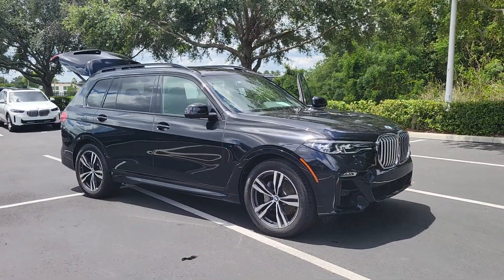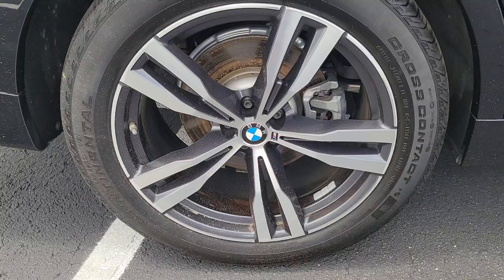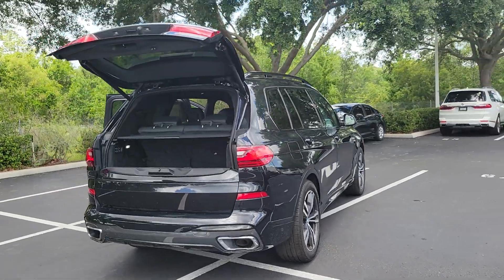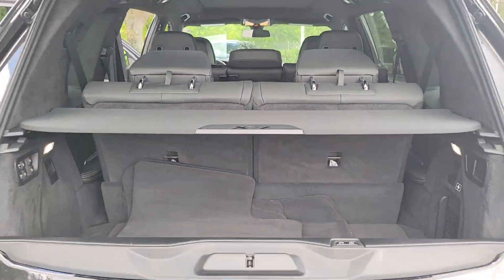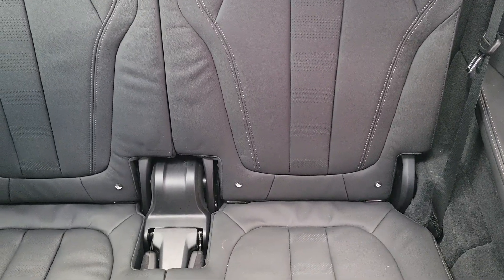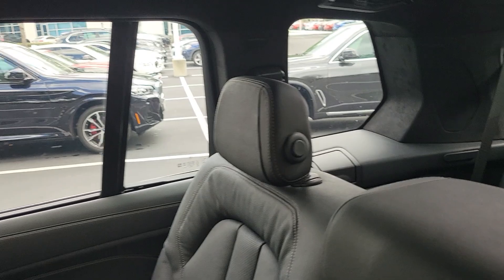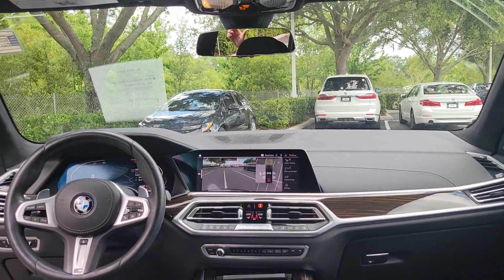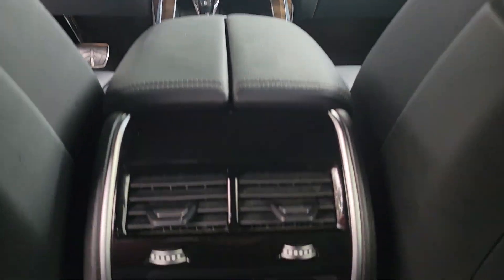2020 BMW X7 Lakeland, Plant City, Winter Haven, FL LP6209J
FUEL EFFICIENT 25 MPG Hwy/20 MPG City! BMW Certified, ONLY 29,860 Miles!
PREMIUM PACKAGE  -inc: Remote Engine Start  Soft-Close Automatic Doors  Head-Up Display  harman/kardon Surround Sound System  Gesture Control  Rear Electric Side Window Shades,REMOTE ENGINE START,HEAD-UP DISPLAY,FRONT VENTILATED SEATS,LUXURY SEATING PACKAGE  -inc: Front Ventilated Seats  Multi-Contour Seats  Front Massaging Seats,FINELINE STRIPE BROWN HIGH-GLOSS WOOD TRIM,BLACK SAPPHIRE METALLIC,ANTHRACITE ALCANTARA HEADLINER,BLACK  VERNASCA LEATHER UPHOLSTERY,M SPORT PACKAGE  -inc: Shadowline Exterior Trim  Wheels: 21 x 9.5 Double-Spoke Bi-Color Orbit Grey  (Style 754M)  Fineline Black Wood Trim  M Steering Wheel  Anthracite Alcantara Headliner  M Sport Package (337)  Without Lines Designation Outside  High-Gloss Shadowline Roof Rails  Aerodynamic Kit,HEATED FRONT SEATS ARMRESTS & STEERING WHEEL,HARMAN/KARDON SURROUND SOUND SYSTEM,WHEELS: 21 X 9.5 DOUBLE-SPOKE BI-COLOR ORBIT GREY  -inc: (Style 754M),5-ZONE AUTOMATIC CLIMATE CONTROL,PARKING ASSISTANCE PACKAGE  -inc: Drive Recorder  Surround View w/3D View  Rear View Camera  Parking Assistant Plus,MULTI-CONTOUR SEATS,Turbocharged,All Wheel Drive,Air Suspension,Power Steering,Air Suspension,Air Suspension,ABS,4-Wheel Disc Brakes,Brake Assist,Aluminum Wheels,Tires - Front Performance,Tires - Rear Performance,Sun/Moonroof,Generic Sun/Moonroof,Panoramic Roof,Dual Moonroof,Generic Sun/Moonroof,Panoramic Roof,Dual Moonroof,Heated Mirrors,Power Mirror(s),Integrated Turn Signal Mirrors,Power Folding Mirrors,Rear Defrost,Privacy Glass,Intermittent Wipers,Variable Speed Intermittent Wipers,Rain Sensing Wipers,Rear Spoiler,Remote Trunk Release,Power Liftgate,Power Door Locks